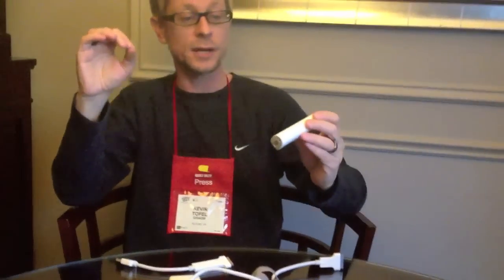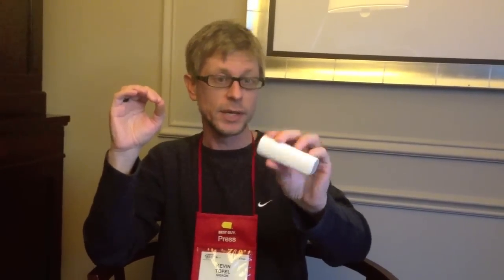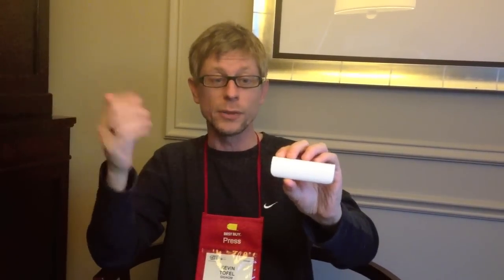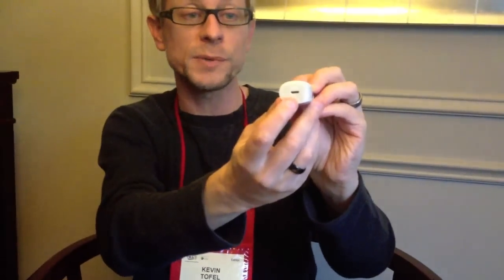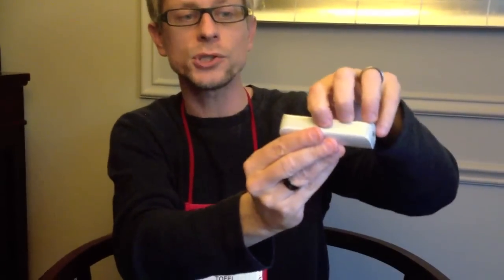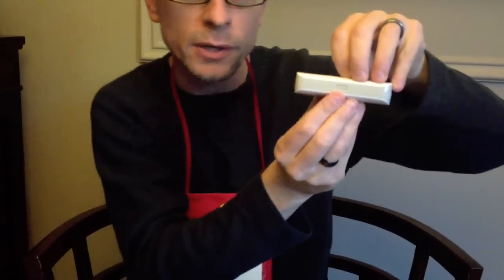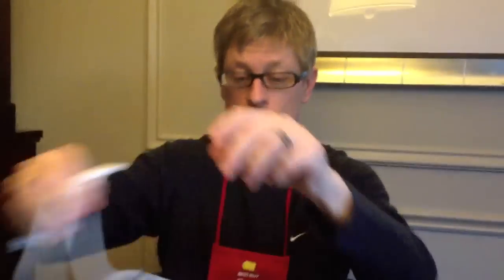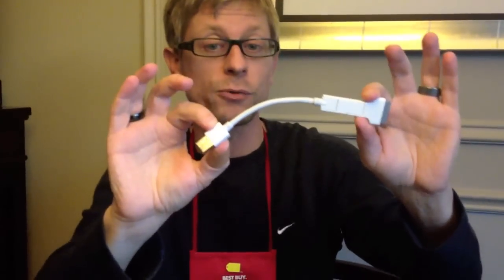How I'm keeping mobile devices charged at CES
Innergie just launched its PocketCell portable battery, and sent me a review unit for use at CES. The portable battery and cable system has already saved my hide here at the show and I'll be buying my own as soon as I get back home.